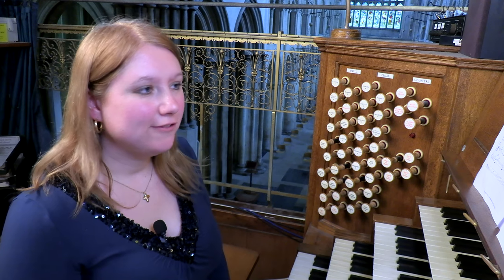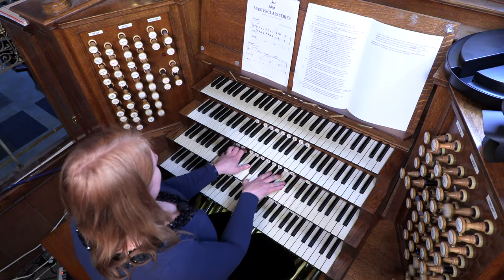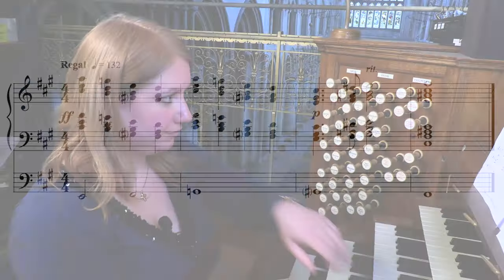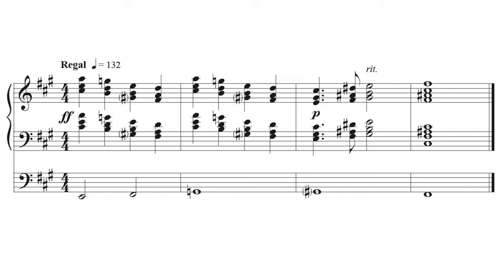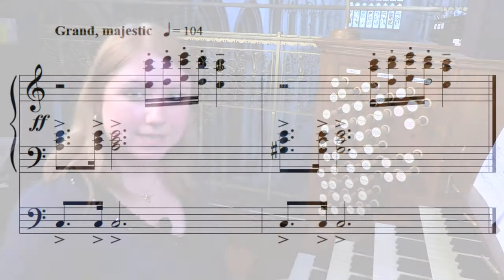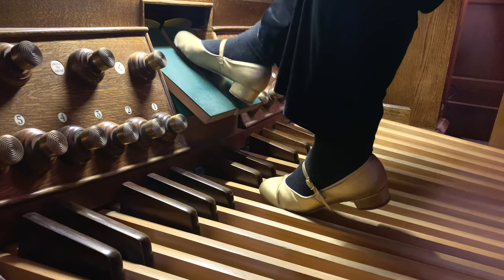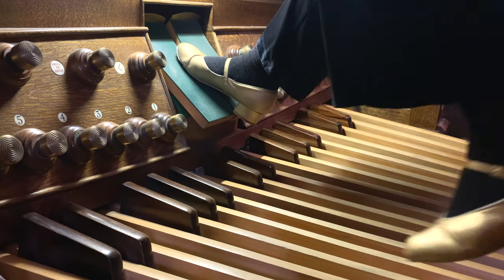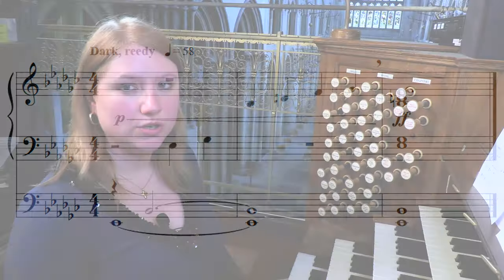VI. 5 Brief Example on Organ Writing · MASTERCLASS SERIES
The JAM Masterclass Series is an inspirational, interactive composition course aimed at emerging UK-based composers of any age. Free to apply and open to all UK-based composers.

In this Masterclass filmed at Rochester Cathedral, Francesca Massey (Director of Music and Organist at Rochester Cathedral) delivers a 6-part series in composing for the organ.

for more details.